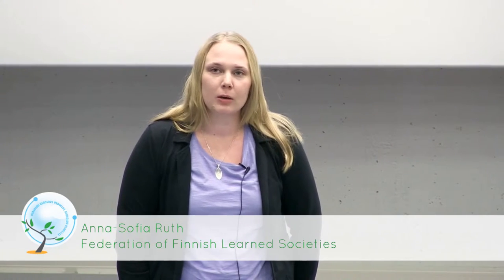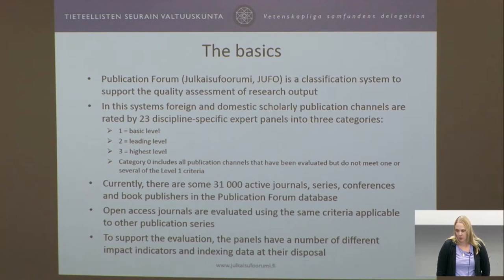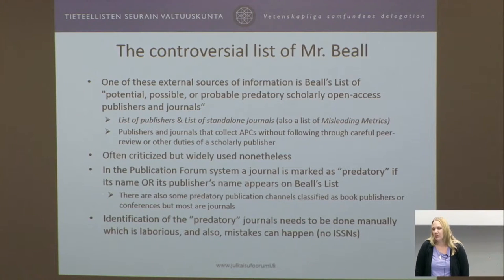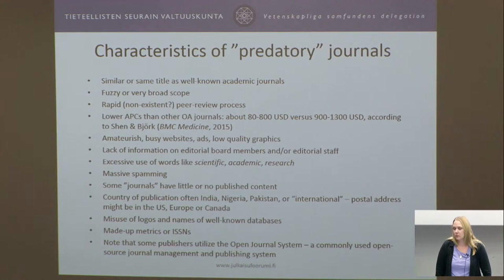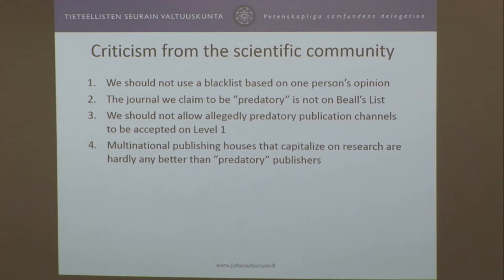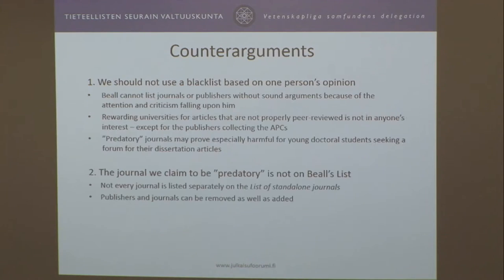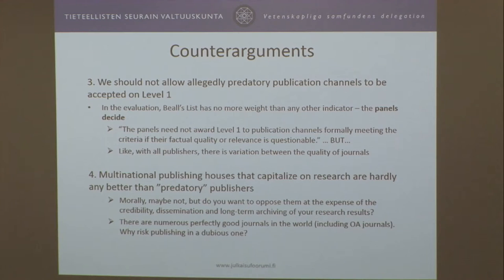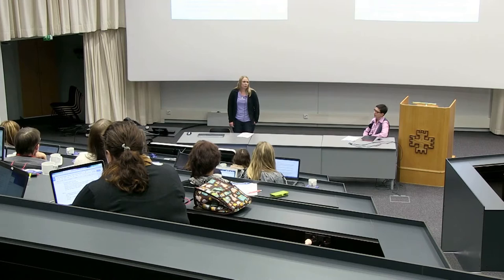"Predatory OA" and the Publication Forum classification - Anna-Sofia Ruth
Anna-Sofia Ruth (Federation of Finnish Learned Societies) presents "Predatory OA" and the Publication Forum classification. The presentation was a part of the Open Science Expert Training at University of Oulu on the 20th of April, 2016.